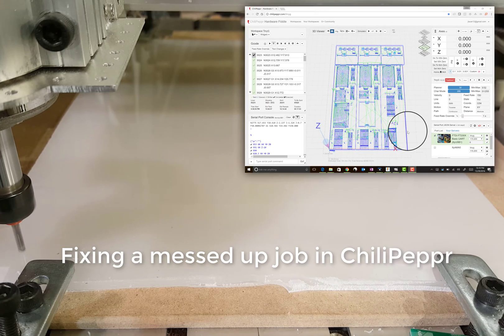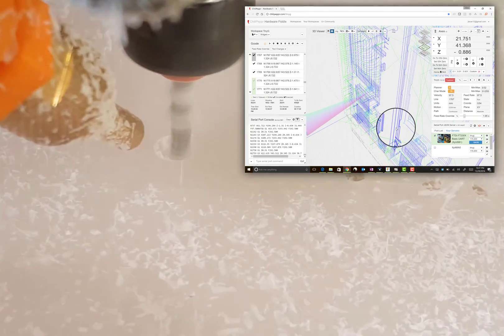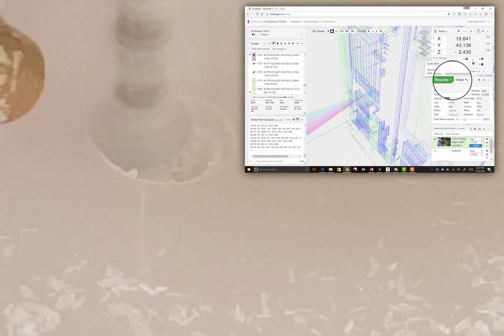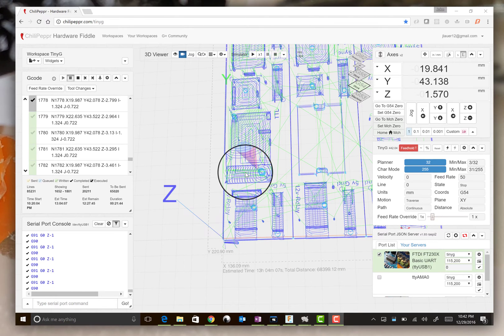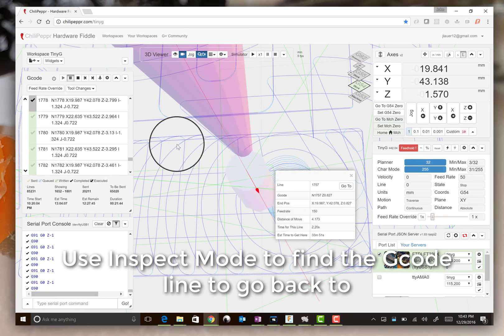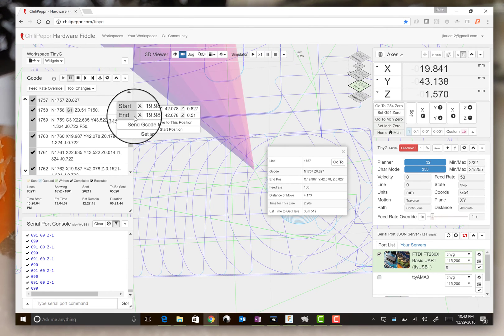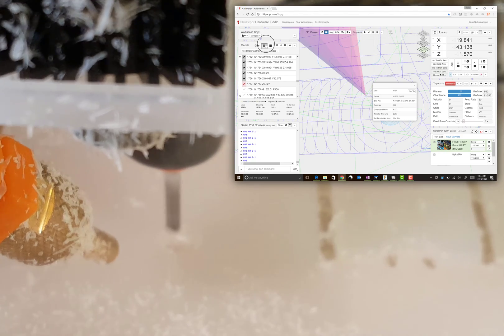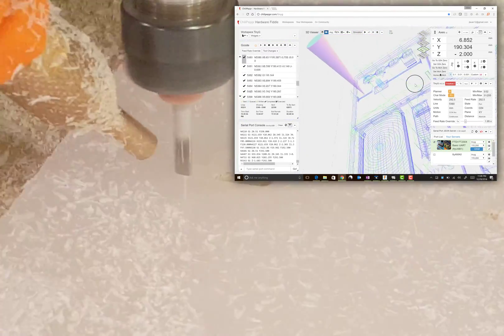Fixing a Messed Up Milling Job when Using ChiliPeppr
We've all been there--we screw up a milling job. Some kind of mistake like a broken end mill, or balled up melted acrylic on an end mill, or running into a clamp. Inevitable you'll have to hit feed hold. The question is, can you fix your job and resume where you left off? This video shows you how easy it is inside ChiliPeppr.